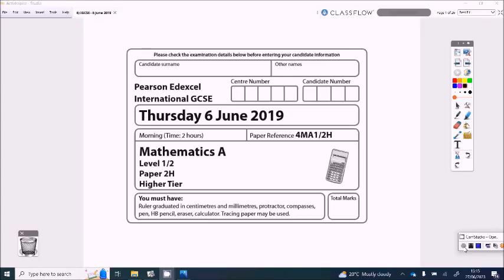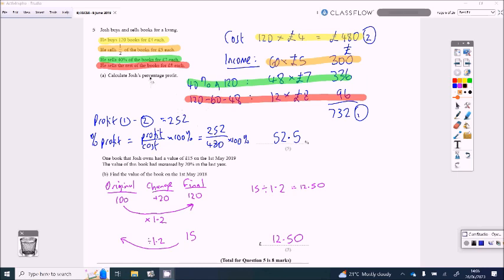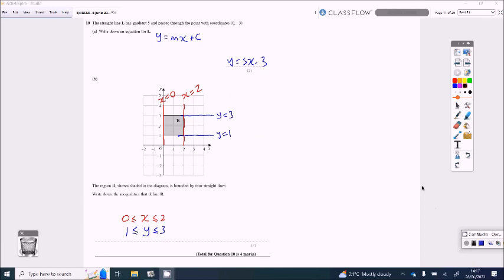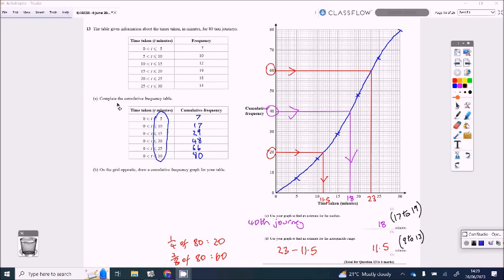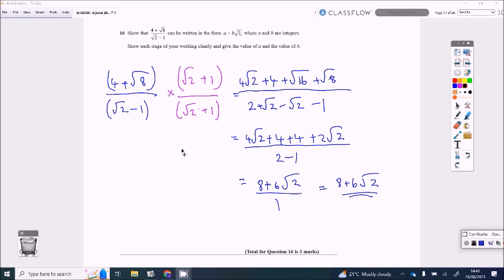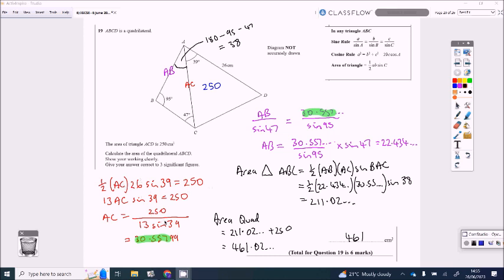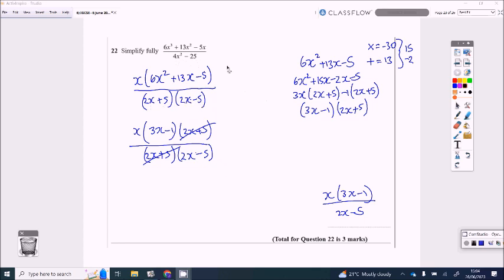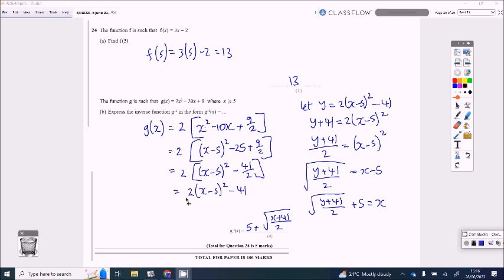6) Edexcel IGCSE Maths Higher Tier 2H - 6 June 2019 (replaced)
6) Edexcel IGCSE Maths Higher Tier 2H - 6 June 2019 (replaced)
Sorry this is a bit blurry. Got the settings wrong. Will do better next time!
Q1) 00:00
Q2) 01:14
Q3) 02:25
Q4) 05:33
Q5) 06:13
Q6) 08:54
Q7) 09:59
Q8) 11:28
Q9) 12:35
Q10) 14:56
Q11) 17:24
Q12) 19:20
Q13) 22:02
Q14) 24:36
Q15) 26:44
Q16) 29:35
Q17) 31:45
Q18) 34:21
Q19) 37:23
Q20) 39:44
Q21) 41:27
Q22) 43:37
Q23) 46:13
Q24) 51:38